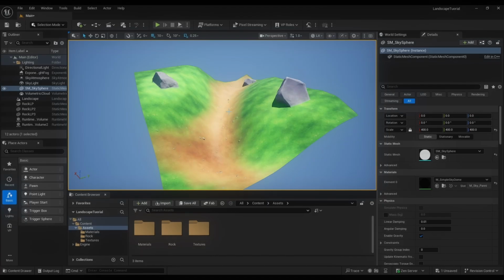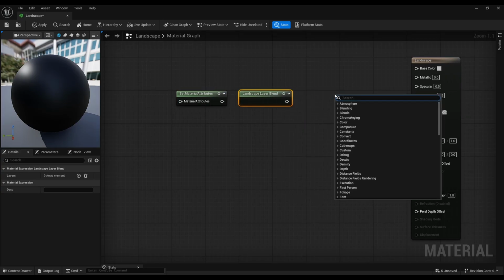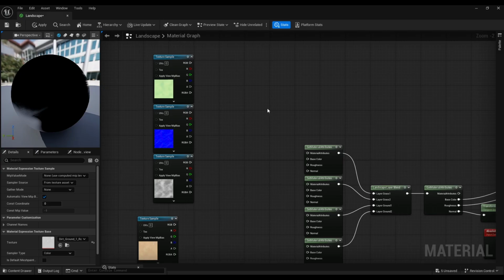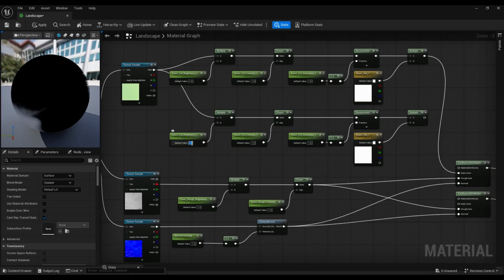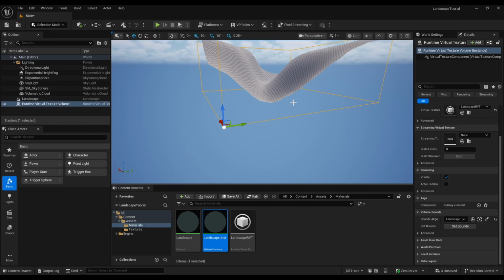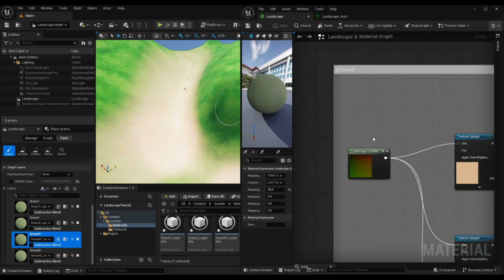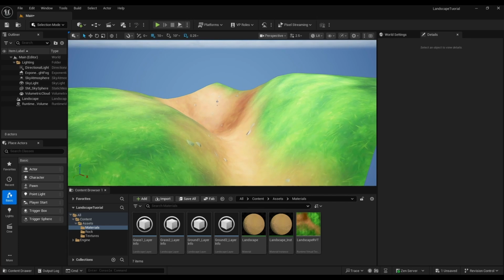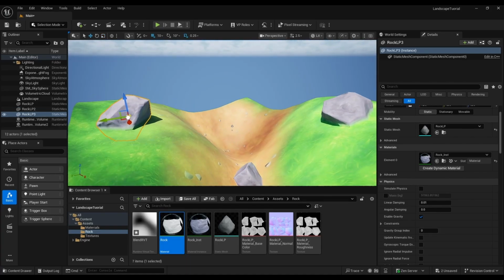Stylized Landscape using layer blending in Unreal Engine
• Planning
 • The Lone Wolf
 • We Three Celtic Kings

0:00-1:15 - Intro
1:15-3:43 - Base Setup & Textures
3:43-6:27 - Landscape
6:27-28:40 - Materials
28:40-44:42 - Setting Up Landscape for Painting
44:42-52:53 - Using Virtual Textures to Blend Rocks
52:53-53:17 - Outro